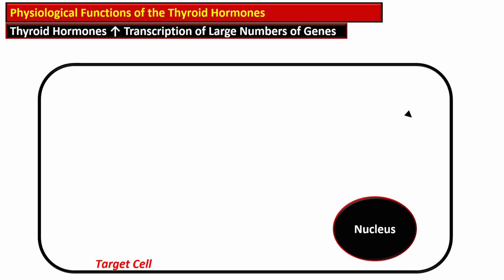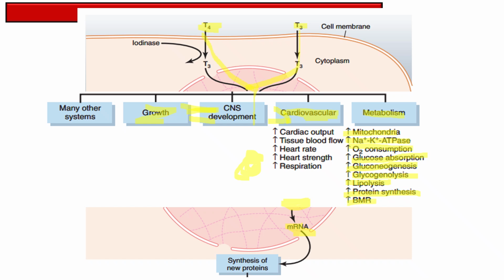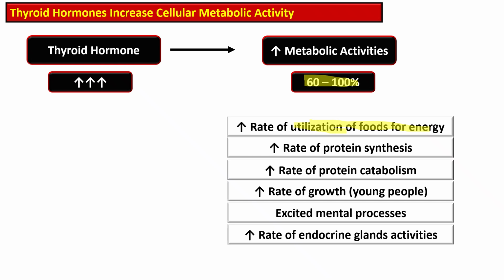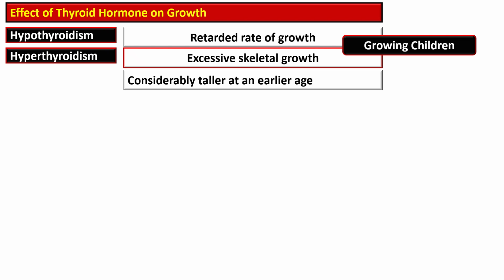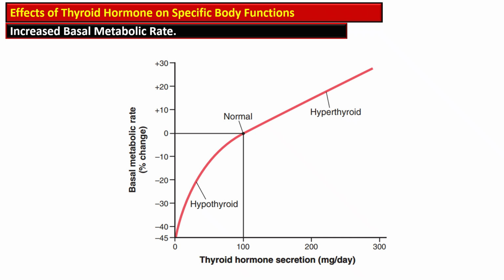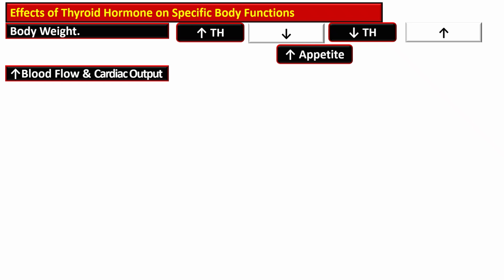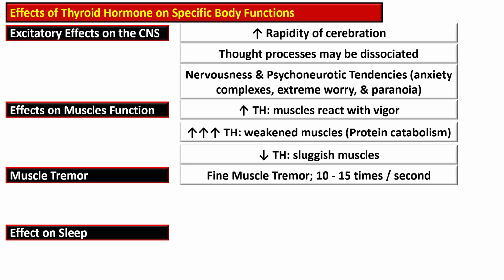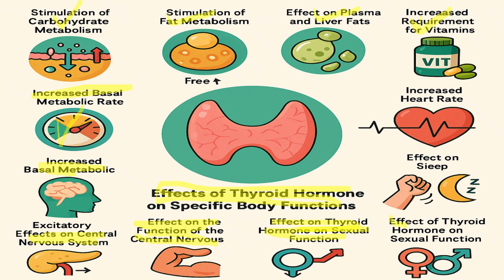77d - Physiological Functions of the Thyroid Hormones